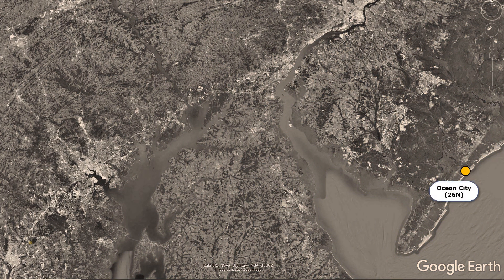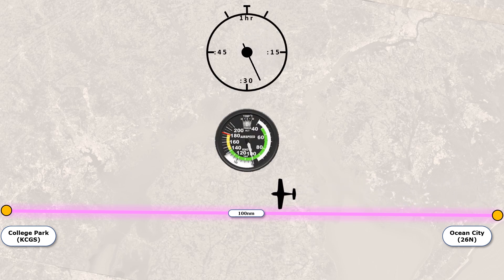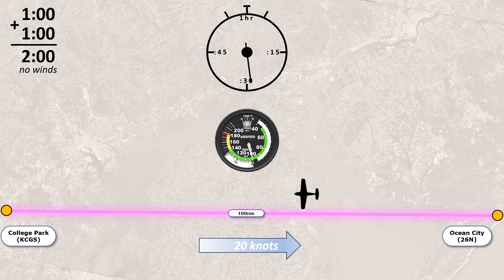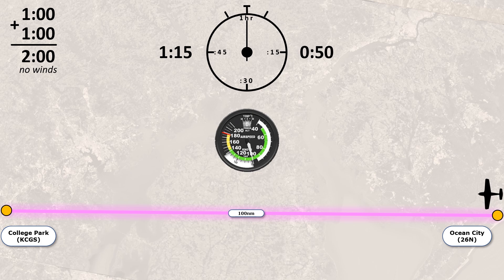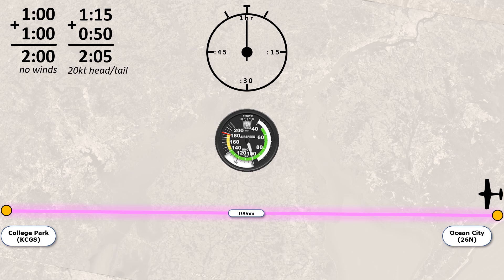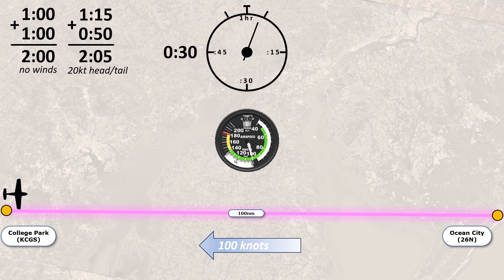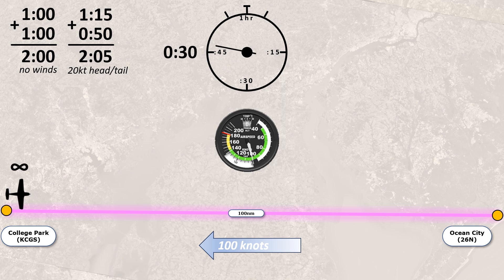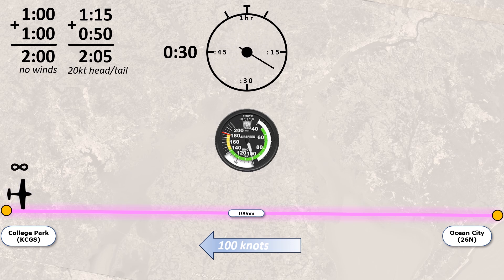Do Winds Affect Round Trip Flights? | Headwind Calculations